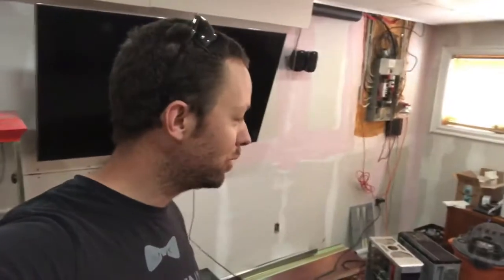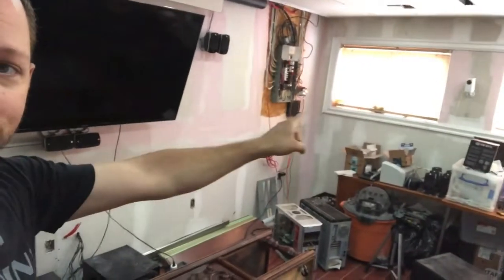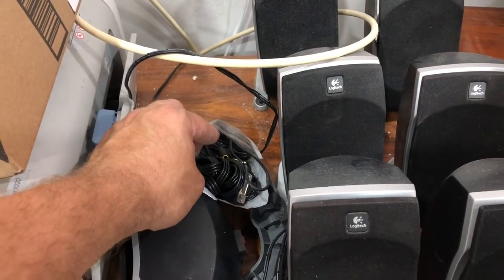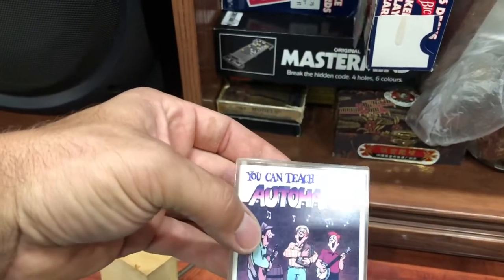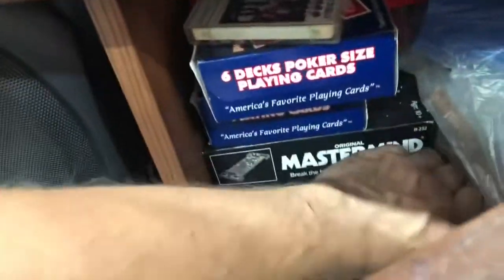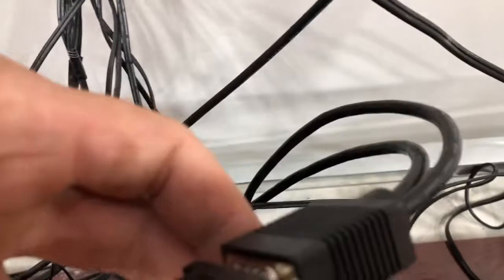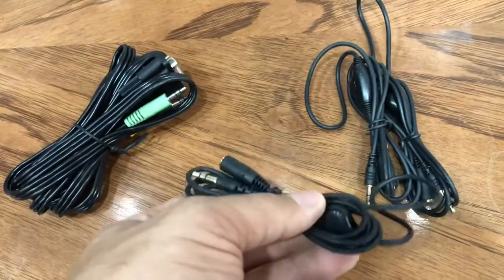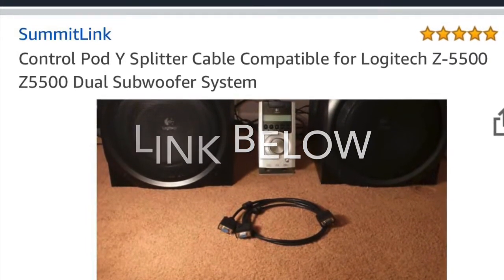Dual Subwoofers 🔊 🔊 Home 🏡 Theatre Build DIY - Logitech Z5500 ( old / vintage / antique ) 🤪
Logitech Dual Subwoofer 🔊 Cable - Y-Splitter

Control Pod Y Splitter Cable Compatible for Logitech Z-5500 Z5500 Dual Subwoofer System

escription
This Y splitter cable is custom made for the purpose of splitting a z-5500's control pod signal into two subwoofers and their satellite speaker. If you have two sets of Logitech Z-5500 Speakers with only one control pod, then you can use this splitter cable to connect your control pod to the two sets of speakers! You will have control over both sets of speakers at the same time to make them work together. Imagine the power of 1100w RMS from your speakers.

The length of the cable is ~3 ft each leg (total ~6ft for both legs). 1 Male to 2 Females. Male connects to the control pod, females connect to the two subwoofers.

You need to make sure your control pod can work on each individual subwoofer and then you can use this Y splitter cable.

This cable is custom made to work perfectly with z-5500 control pods. The wiring is DIFFERENT from a VGA splitter cable (A VGA splitter cable WILL NOT work on a z-5500 control pod and might fry your pod, I tried it at the expense of my own control pod).

The cable is made using the top quality cables with triple shields to prevent EMI/RFI to ensure best sound quality.

I have used this cable for a couple of weeks and it works EXCELLENT on my dual system. If your control pod works on both of your subwoofers, then you will have no problem running your dual system with this cable.